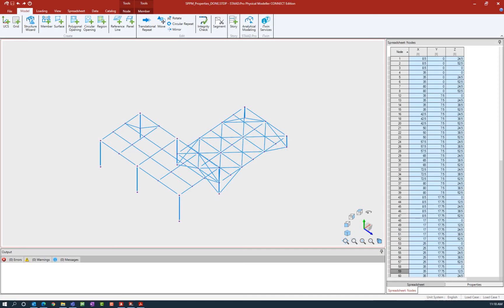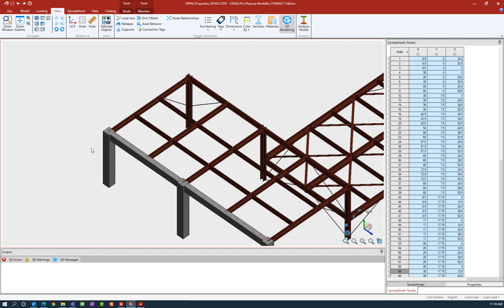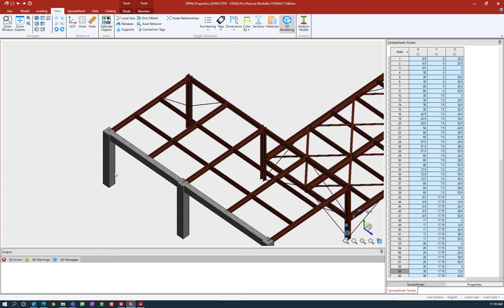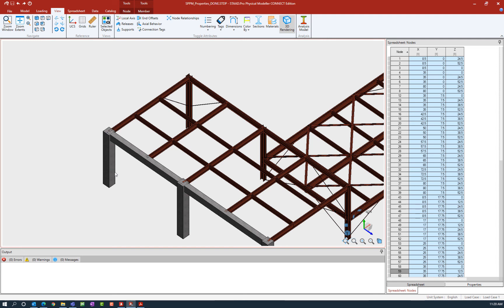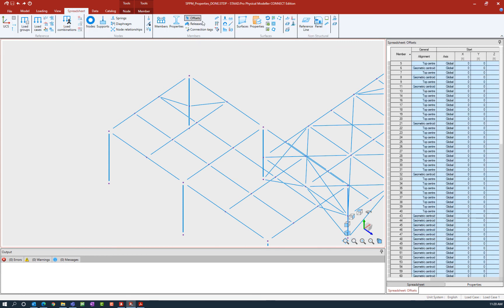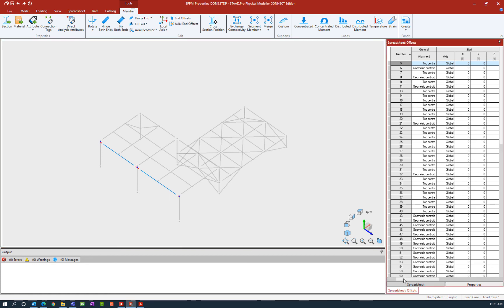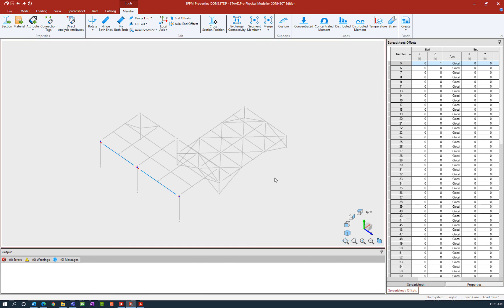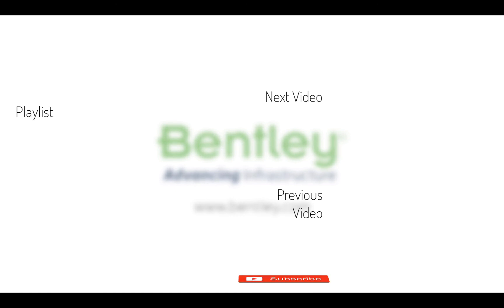Assigning Axial End Offsets in the STAAD.Pro Physical Modeler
In this video, you will learn how to assign axial end offsets to physical members in the STAAD.Pro Physical Modeler.